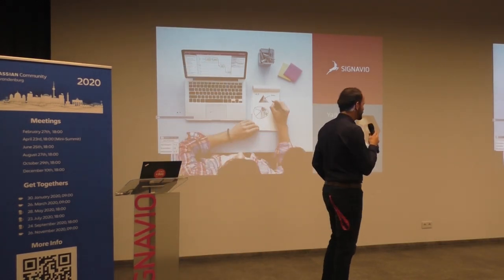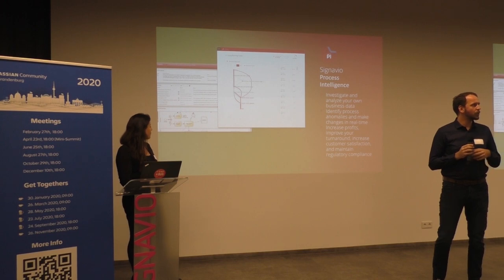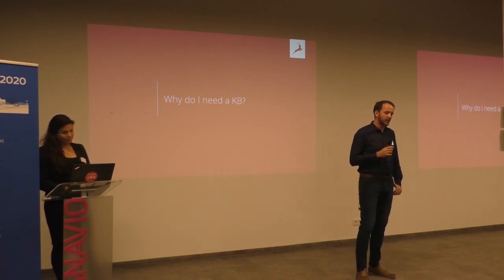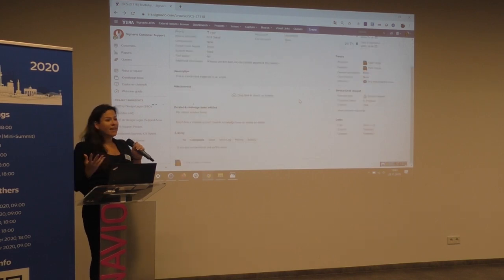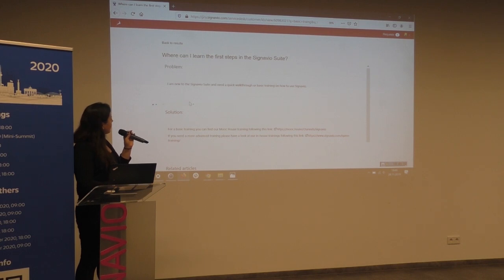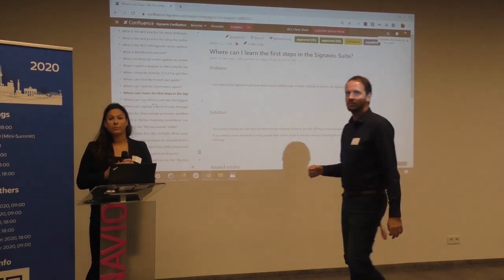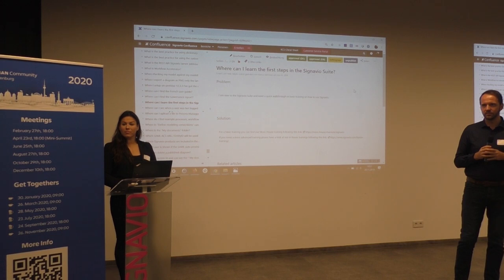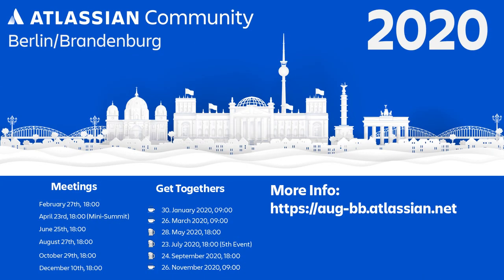Knowledge Centered Service (KCS) with Confluence at Signavio, 28. November 2019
Yade Yaqub and Marcus Johnsson introduce Signavio and how they use KCS (Knowledge Centered Service) to generate knowledge from customer interaction.